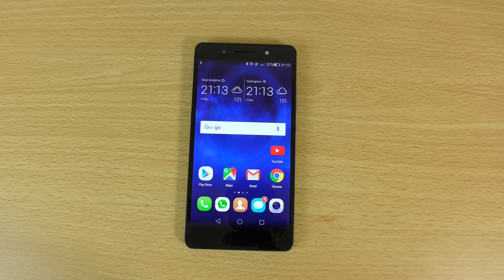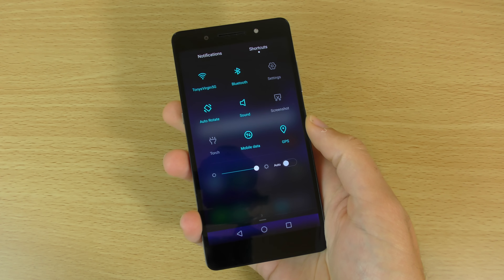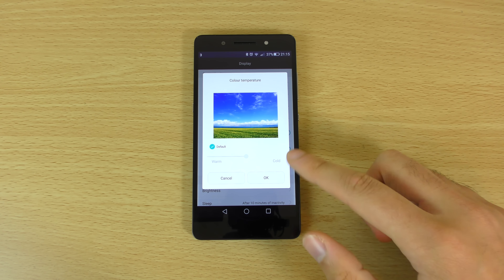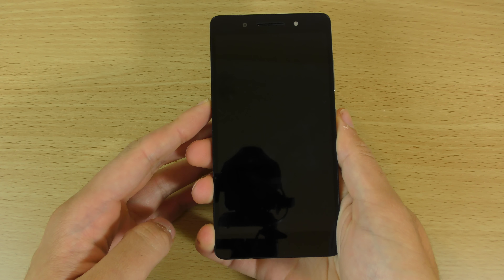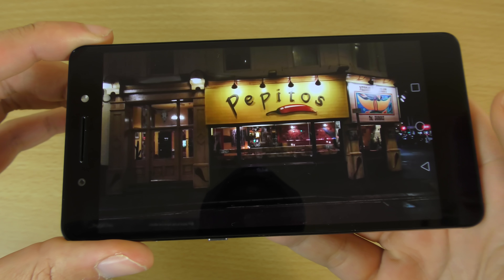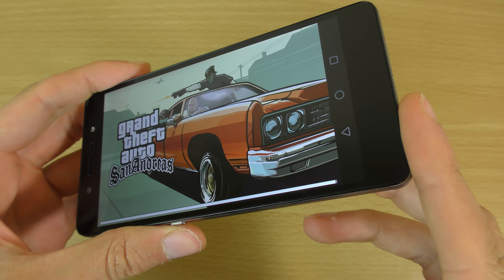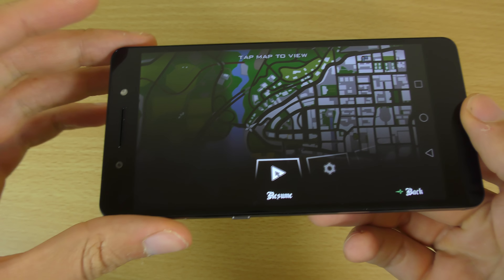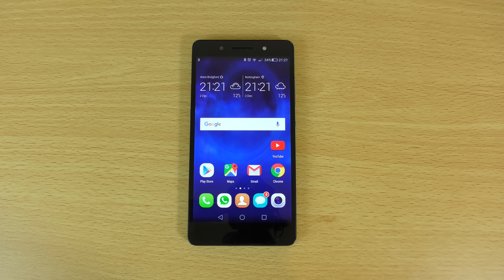Huawei Honor 7 - Review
Review of Honor 7 a phone with specs which puts others of this price range to shame.

Best price - US